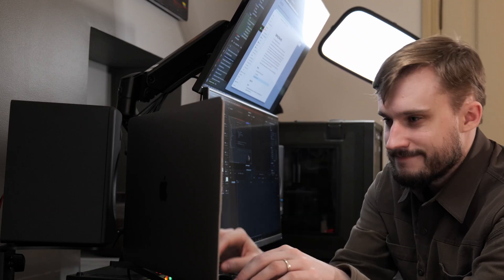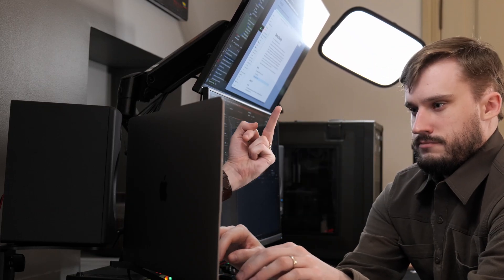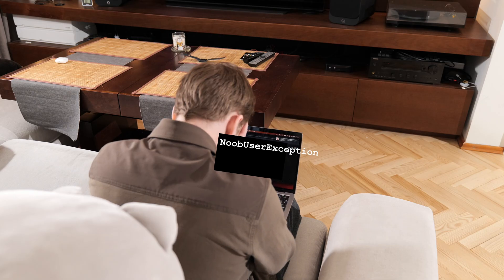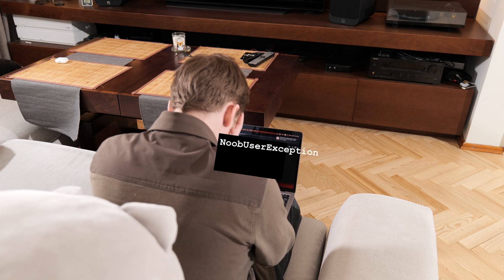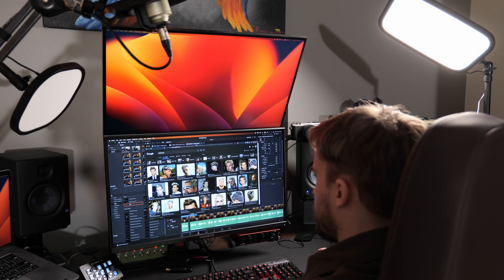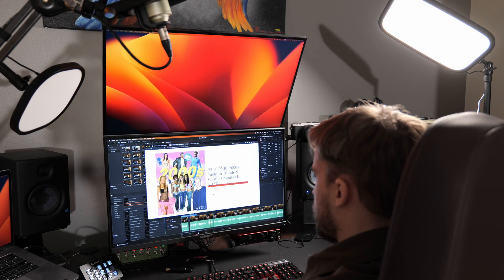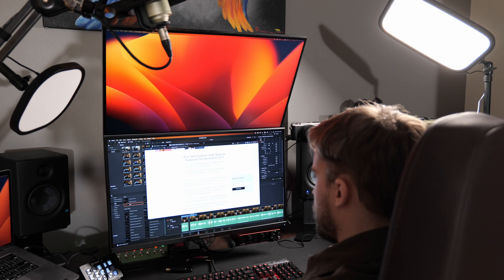REST API Security with Spring Boot 3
A lot of beginners are struggling with getting Spring Security up and running, so I decided to make a video series about just that. In the series we will be securing a REST API, making a couple of roles, and then writing proper tests for our endpoints.

Gear on my desk

Best Camera
Lens 24-105mm F4 (B-Roll)
Lens 50mm F1.8 (Main Angle)
Lens 85mm F1.8 (Side Angle)
Lens 18mm F1.8 (Desk Angle)
Mic Rode VideoMic NTG
Mic Rode Wireless Pro
Mic Deity PR-2
Timecode Deity TC-1
Light Amaran 300c
Dolly SmallRig Tripod Wheels

=== Best Teleprompter Stuff ===
SmallRig Teleprompter
Best Remote
Premium Remote